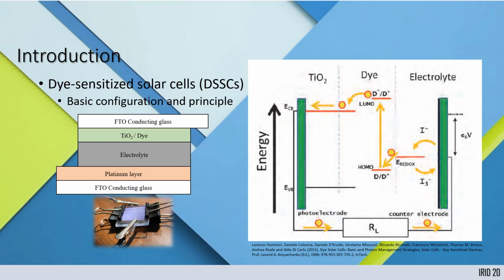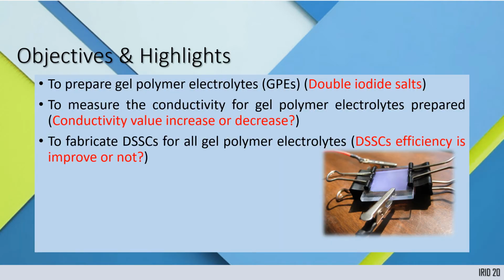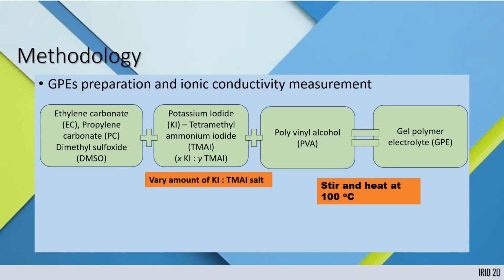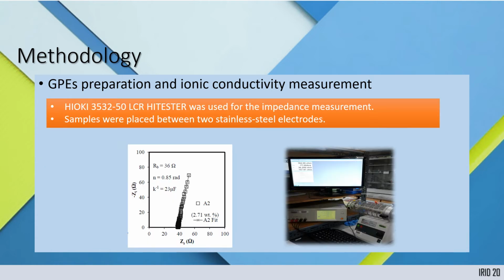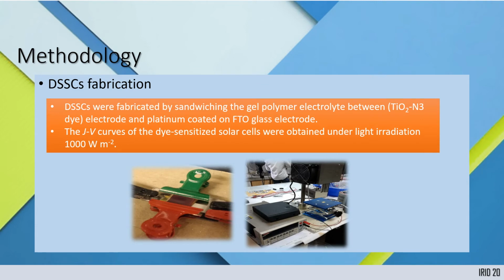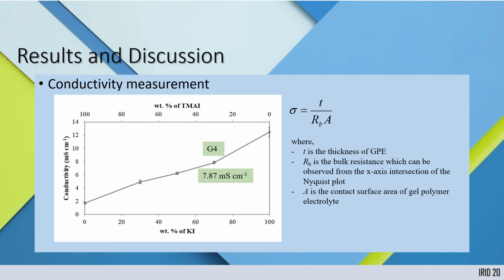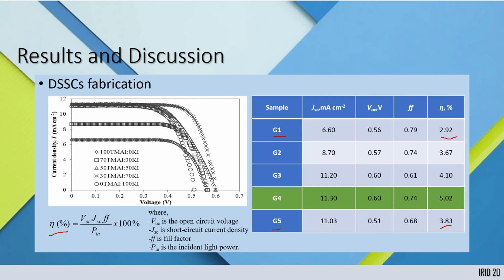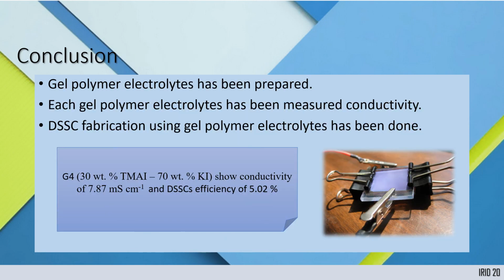IRID 2020 Dye-sensitized solar cells (DSSCs) using Polyvinyl Alcohol-based Gel Polymer Electrolytes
Impact of K+ cation with tetramethyl ammonium iodide salt in PVA based gel polymer electrolytes for DSSCs efficiency (Mohd Fareezuan Bin Abdul Aziz)